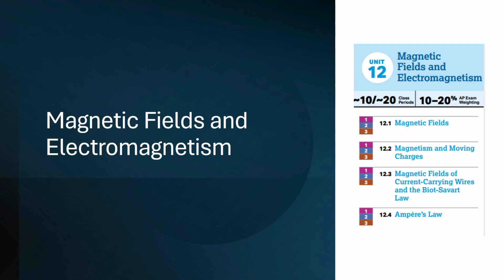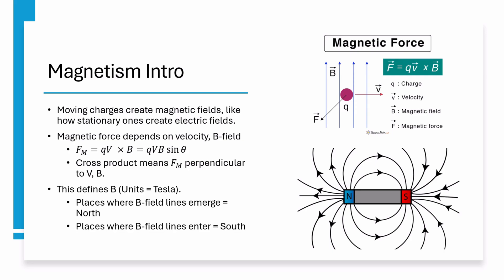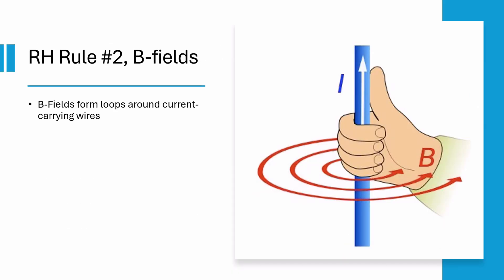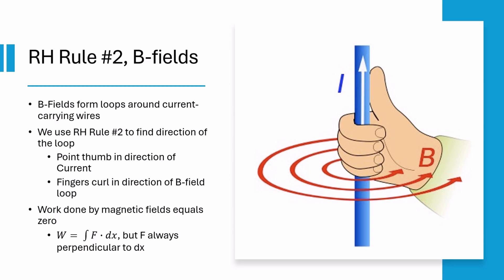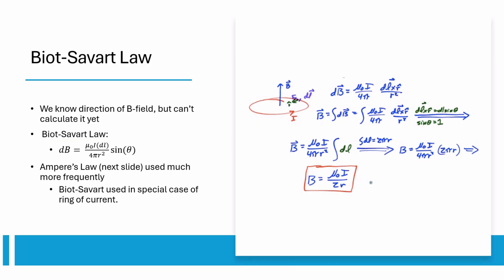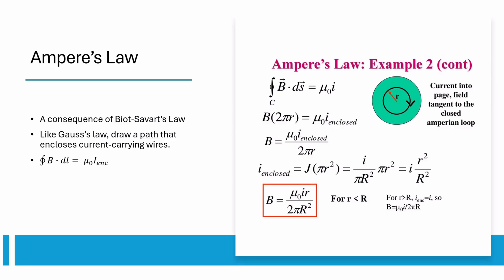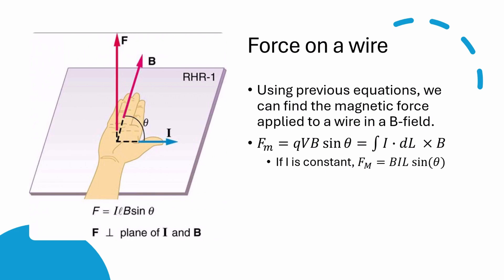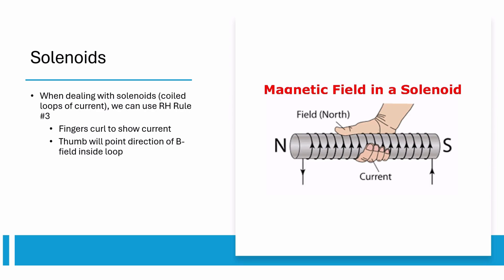AP Physics C E&M FULL REVIEW (EVERYTHING YOU NEED TO KNOW!) | Magnetic Fields & Electromagnetism